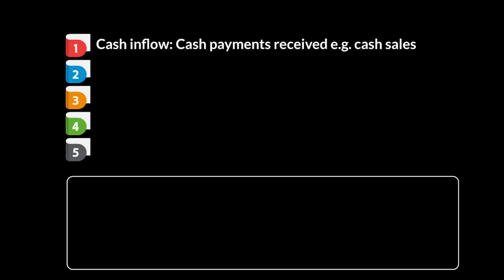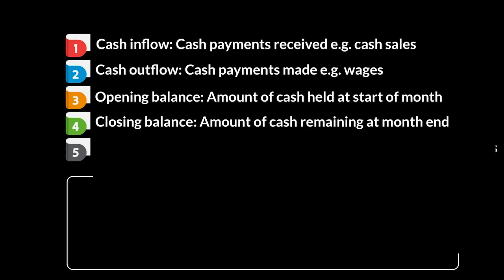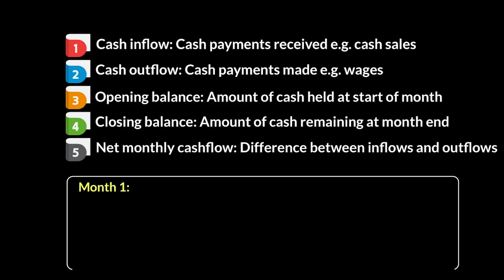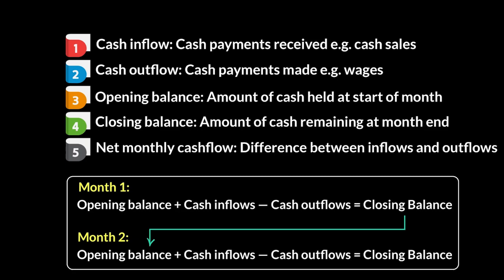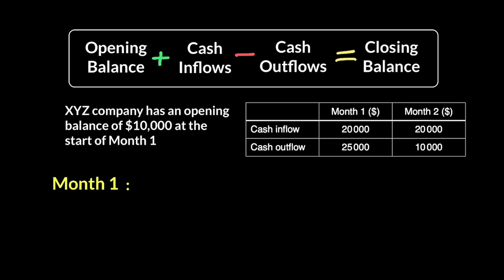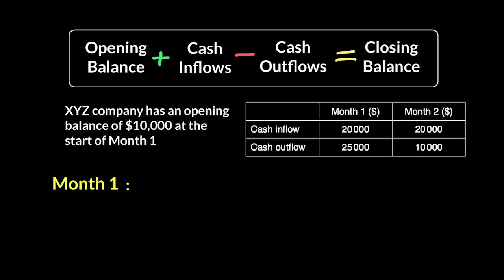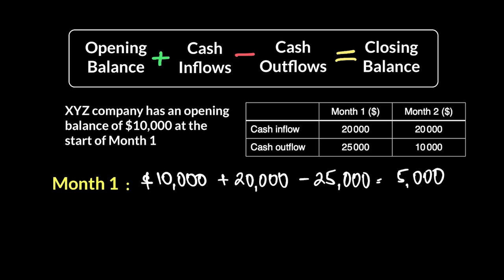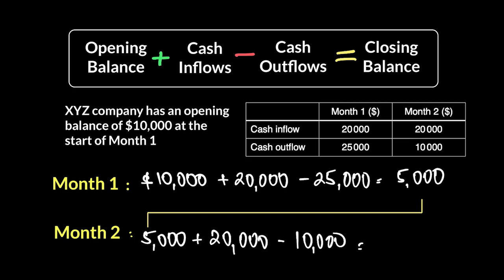Constructing Cashflow Statements | Forecasting and Managing Cash Flows | A level Business 9609